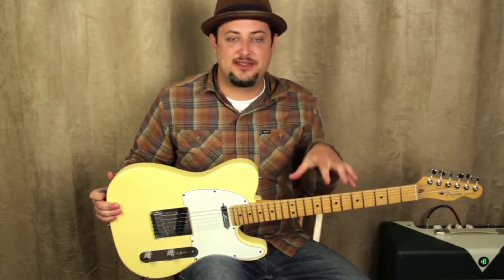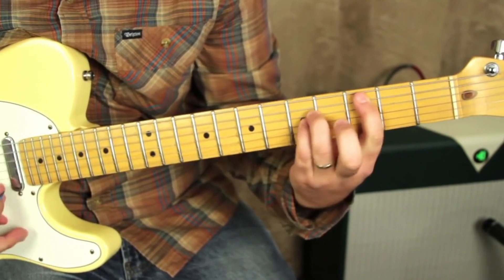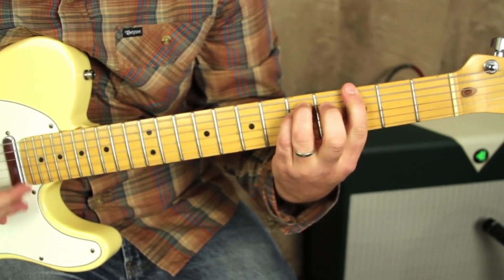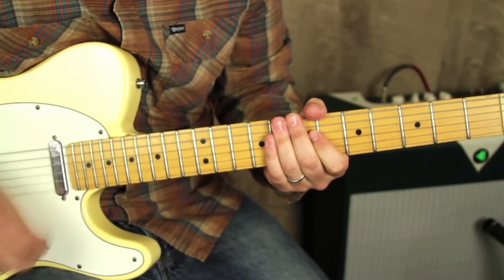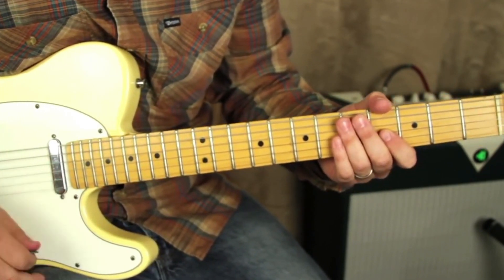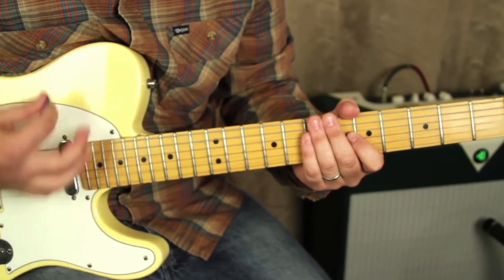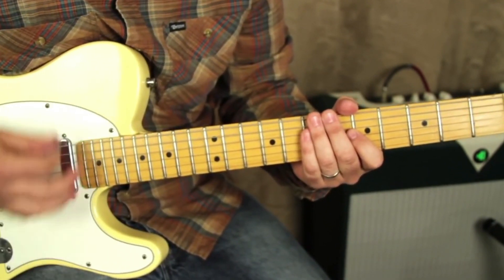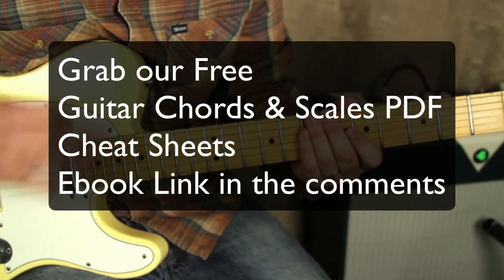🚫 NIRVANA's 4 Chord Song (BANNED IN 14 Countries )🙉🛑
🚫 Learn the 4 Chord NIRVANA Hit That Was BANNED in 14 Countries! | 'R@pe Me' Easy Guitar Tutorial 🎸"

Description:
"Unlock the power of just 4 chords and play a song that shook the world! Discover the simplicity behind Nirvana's controversial hit 'R@pe Me' in this beginner-friendly guitar tutorial. You won't believe how quickly you can learn it, even if you're just starting out! Join the ranks of guitarists who've mastered this anthem, despite the bans and the buzz. Let's make some noise and maybe shake things up a bit! 🔥🎸 Nirvana4Chords EasyGuitar BannedSongs NirvanaTutorial BeginnerGuitar LearnToRock"